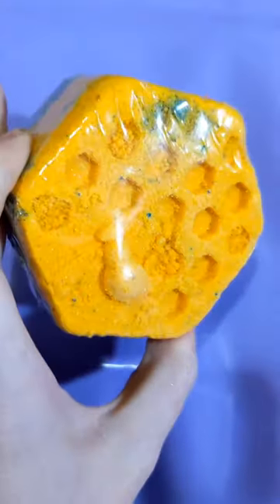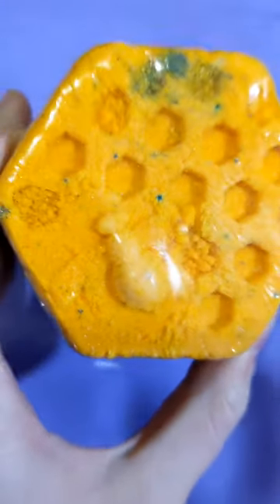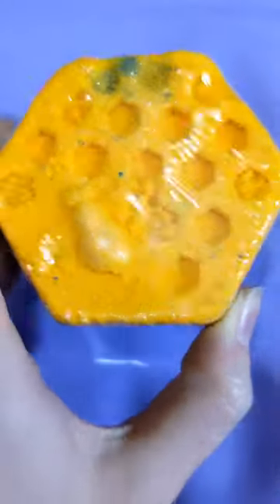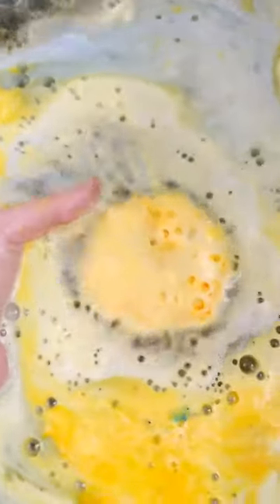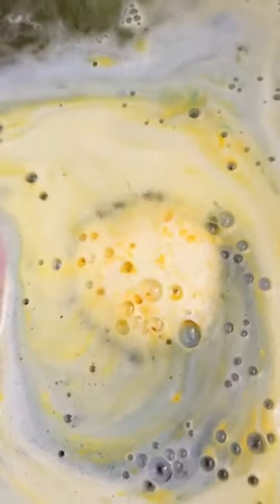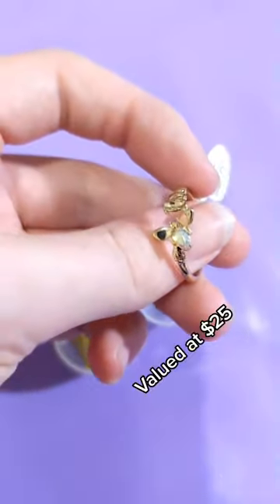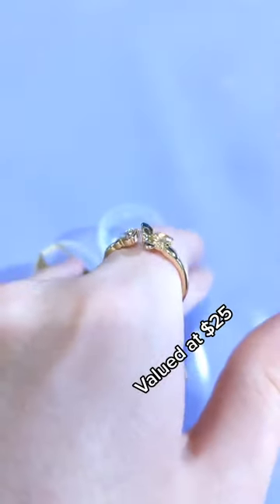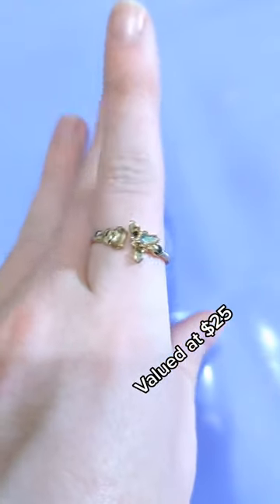ring fragrantjewels mystery fypシ foryoupage xyzbca viral bath